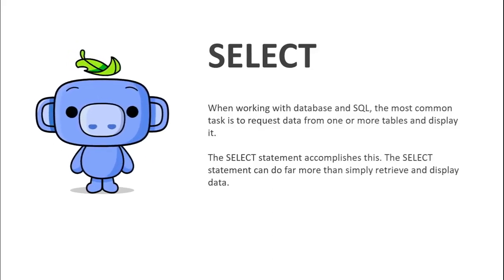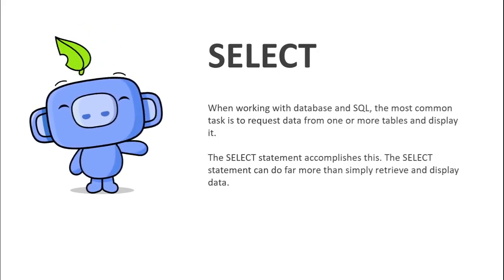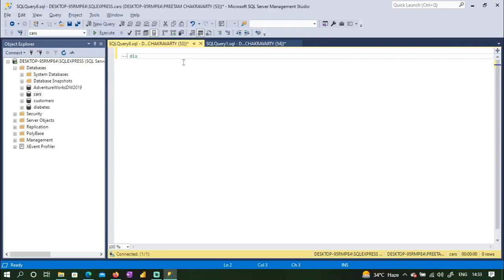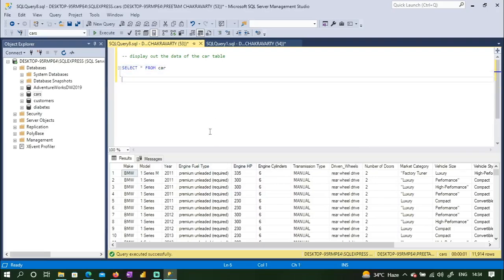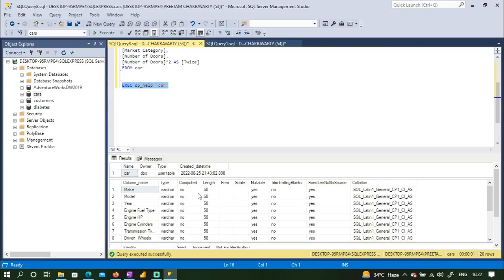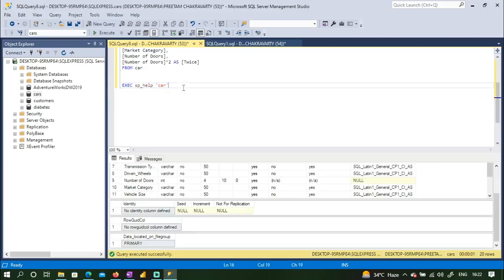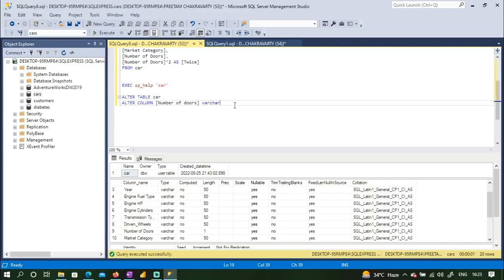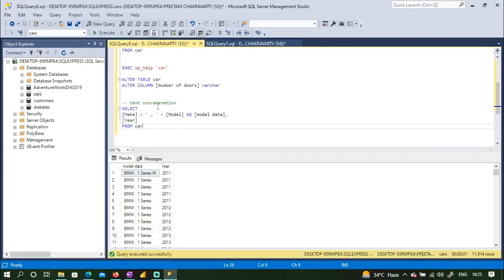SQL - Lecture #5 | SELECT STATEMENTS IN SQL | TEXT CONCATENATION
In this video, we discussed about how to use the SELECT statement in SQL to retrieve desired data. We also saw how to combine two column data and extract it under a single column header. We also saw how to avoid problems when dealing with column headers with two words or more (i.e. having spaces between)